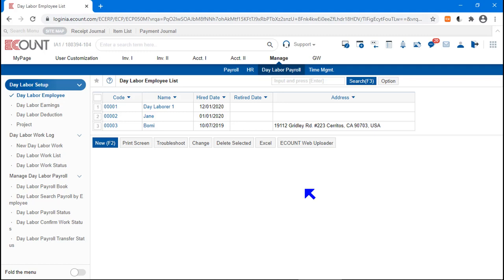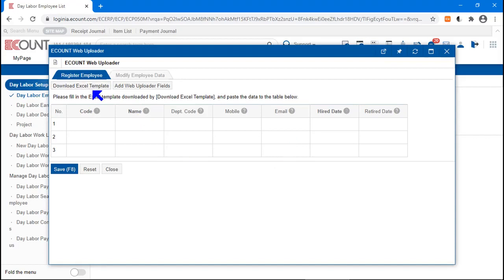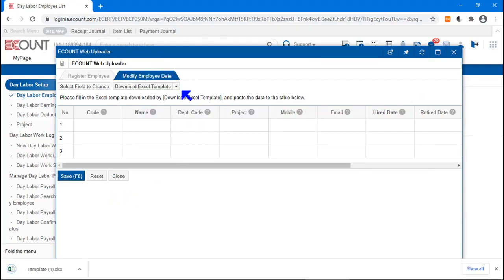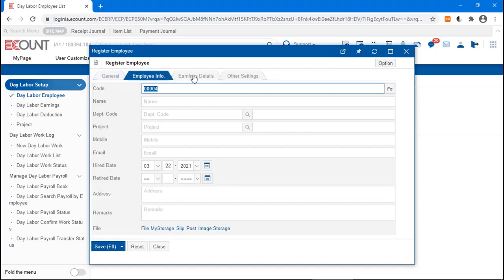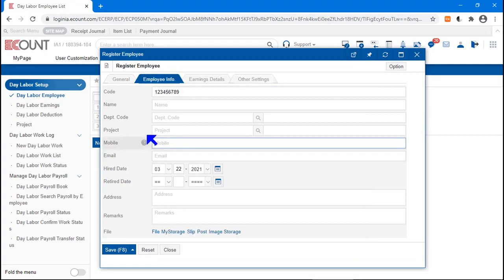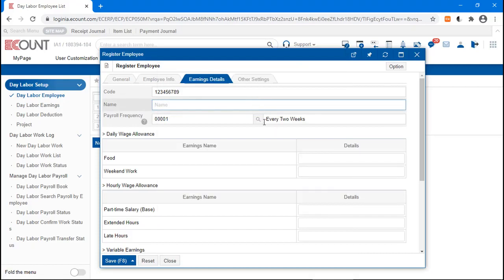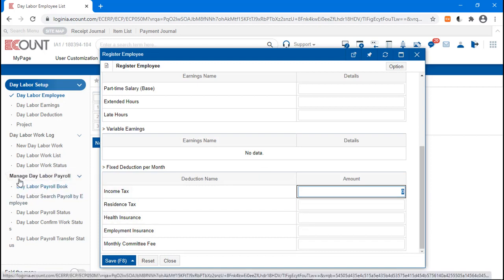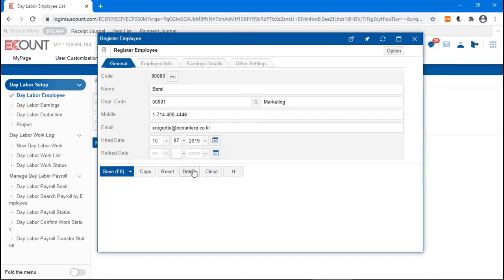[ECOUNT Practice]Inv.II- Day Labor Payroll - Reg. Day Labor Employee